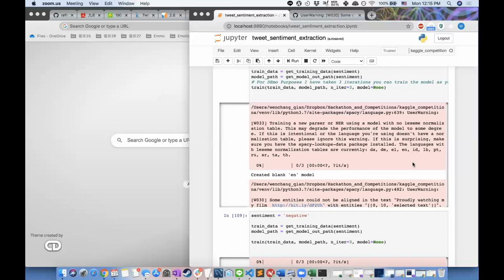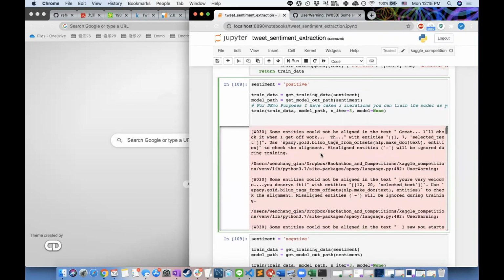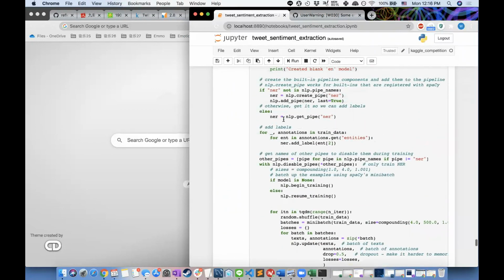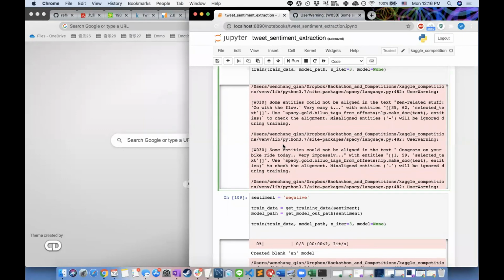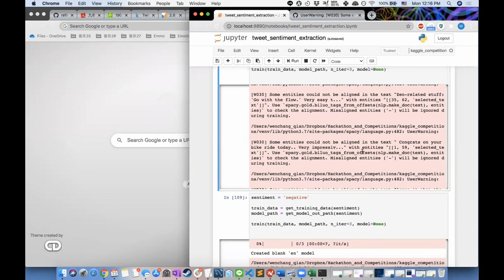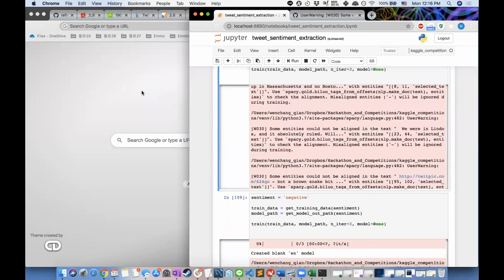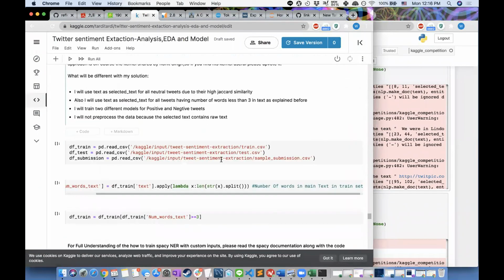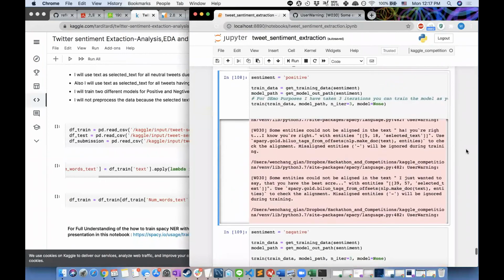TWIML Kaggle NLP Meetup - 11/23/2020